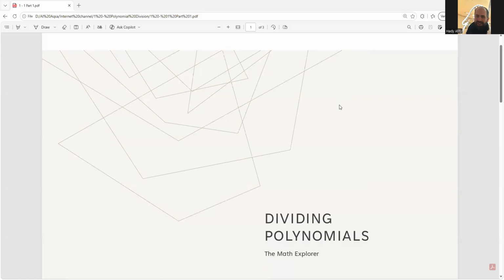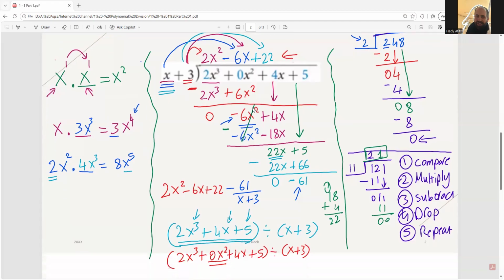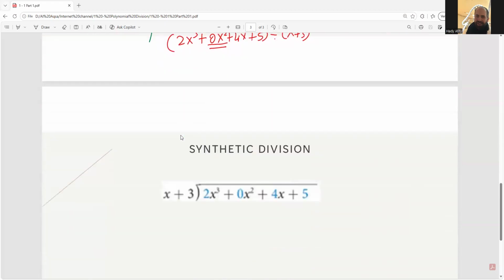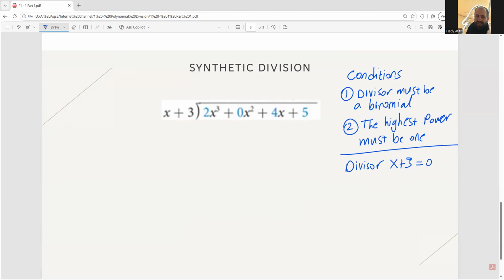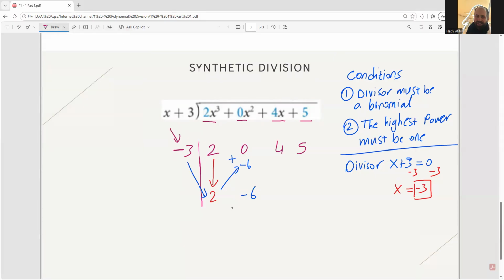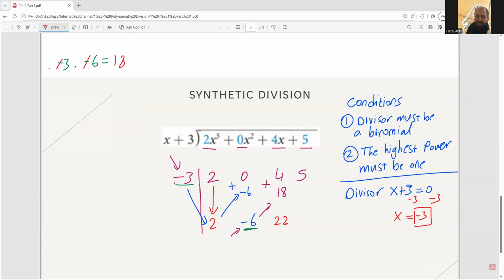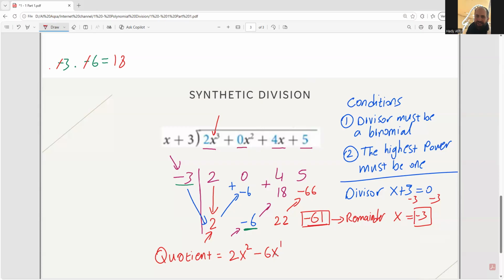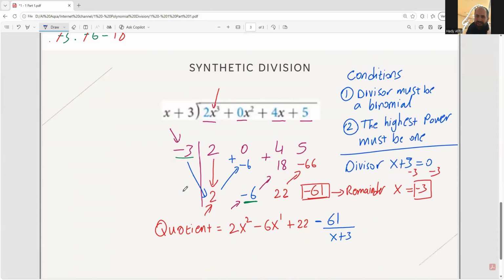Dividing Polynomials - Synthetic Division (Part 2)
In this video, we discuss how to divide polynomials. In the last video, we used the long division. In this video, we are going to use the synthetic division method.